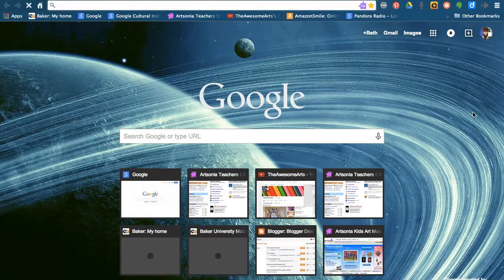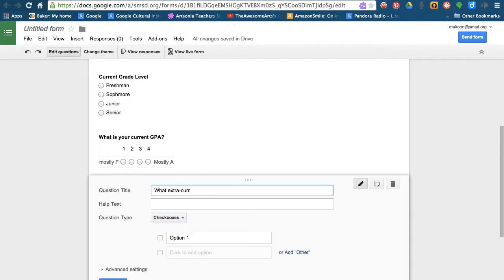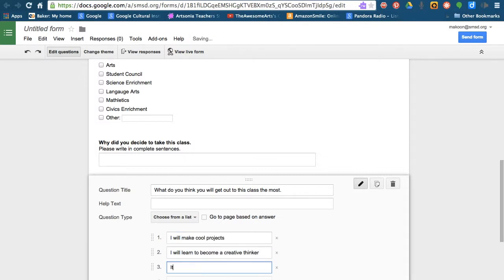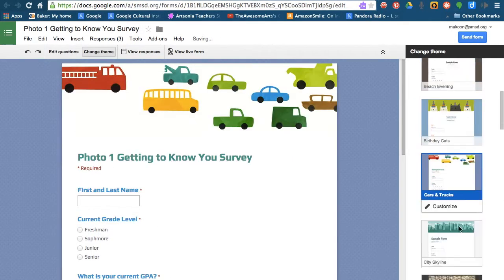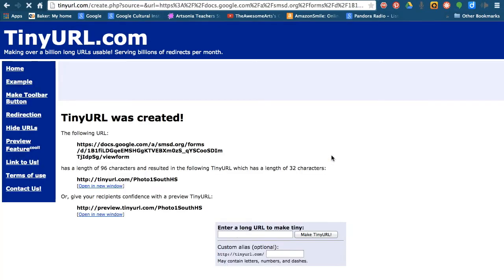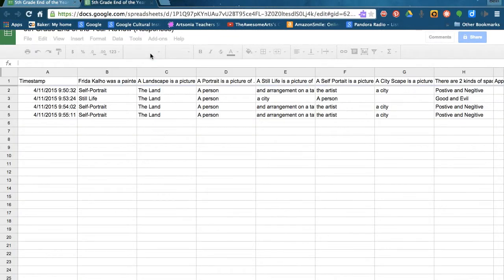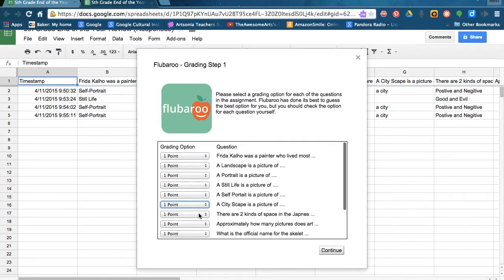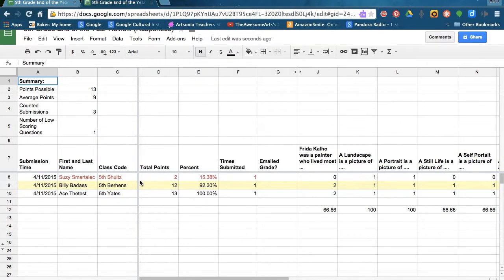Google Forms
This is a short 8 minute video that walks you through using Google Forms as a teaching tool.  I will show you how to create a student survey and a student quiz.  I will also show you additional tools to quickly link your students to your form and how to very quickly grade all your quizzes and tests taken with Google Forms.  The perquisite for this lesson is to have a google account set up and be signed into Google.